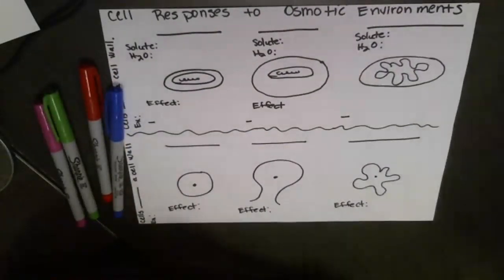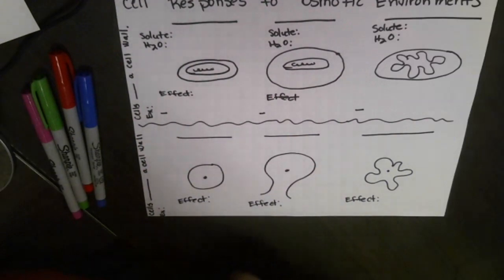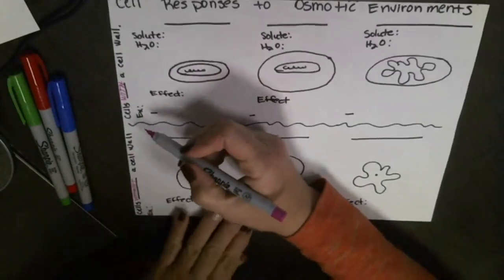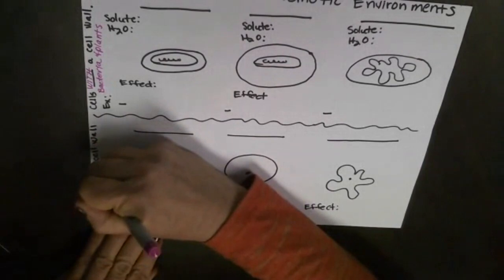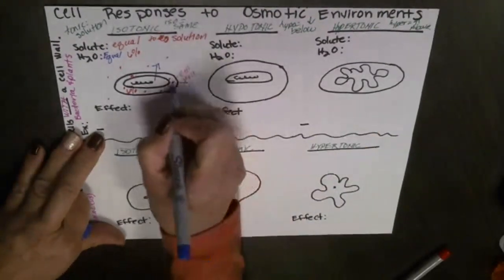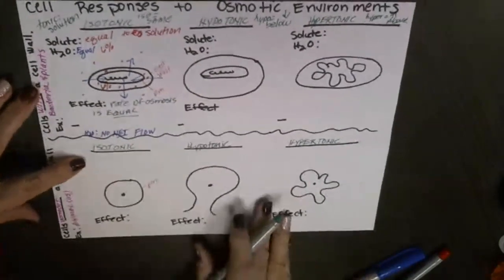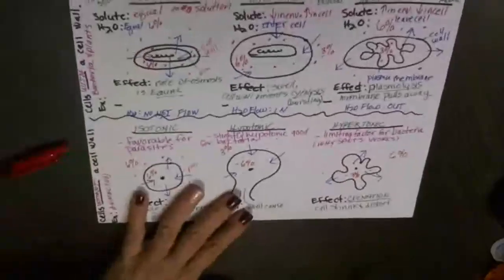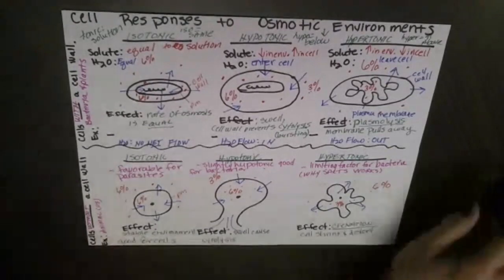Cell Responses to Osmotic Environments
Isotonic, hypertonic and hypotonic solutions and their effects of cells with and without a cell wall.